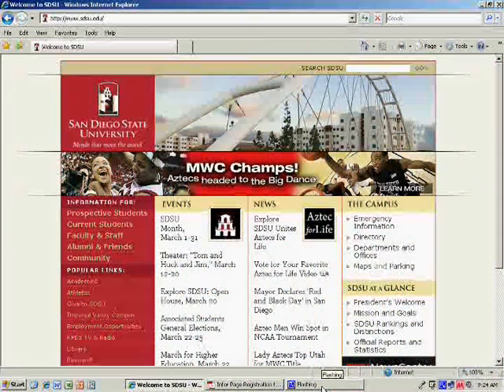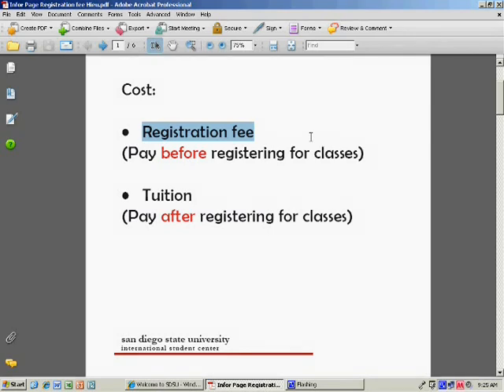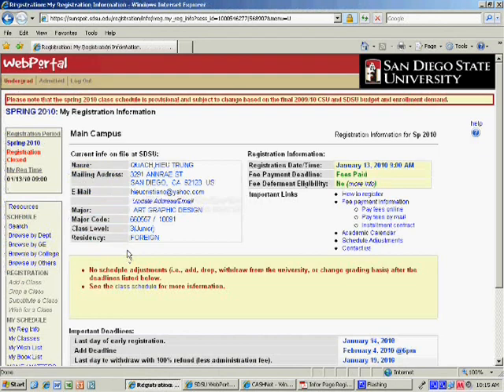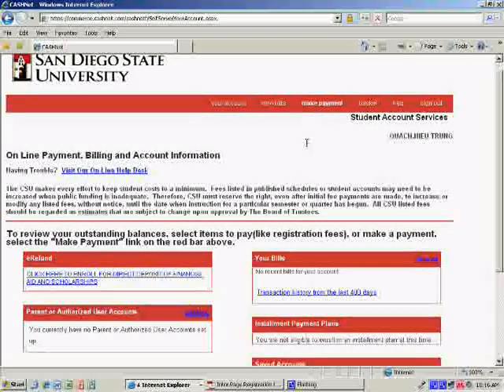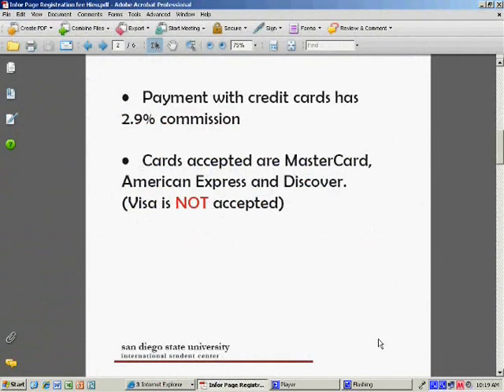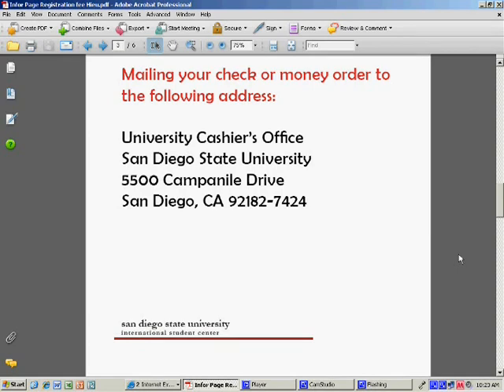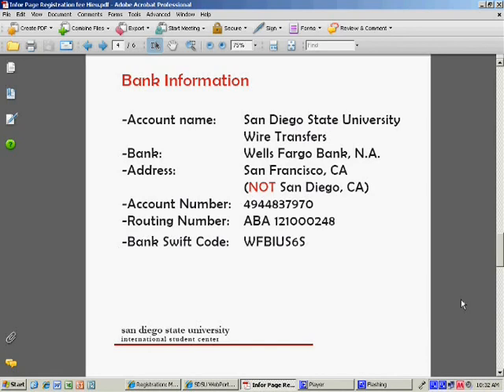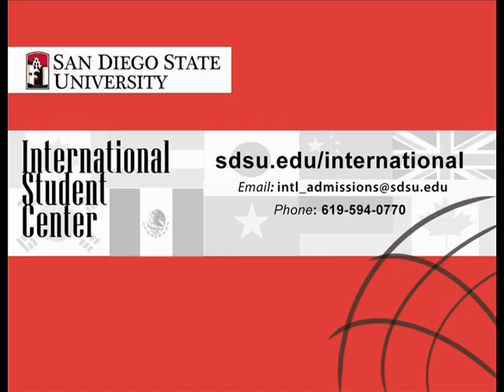Paying Registration Fee - Part 1